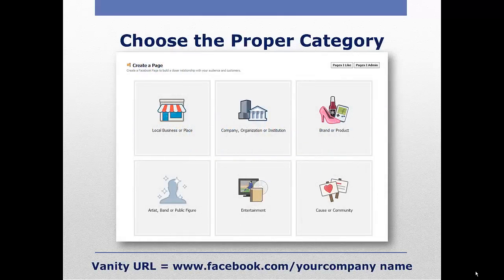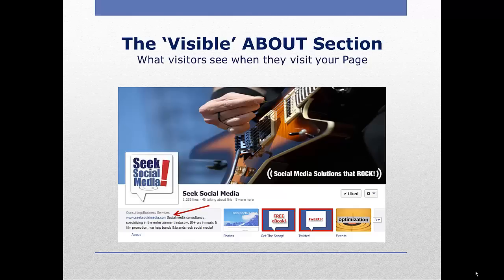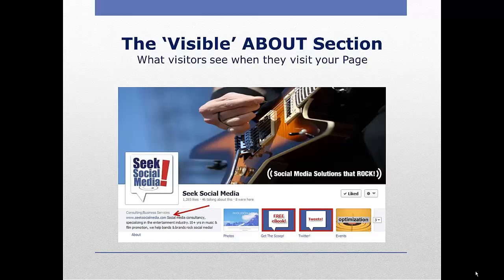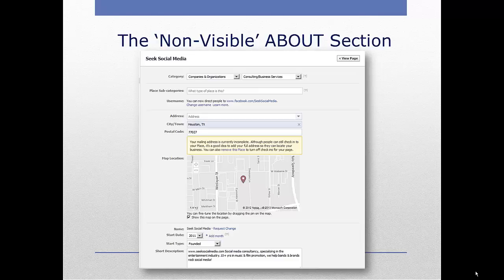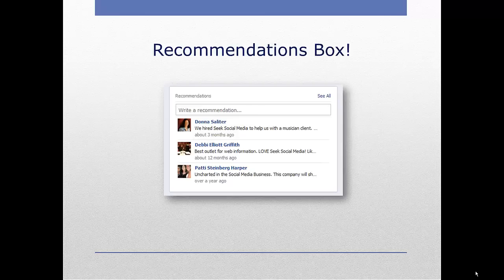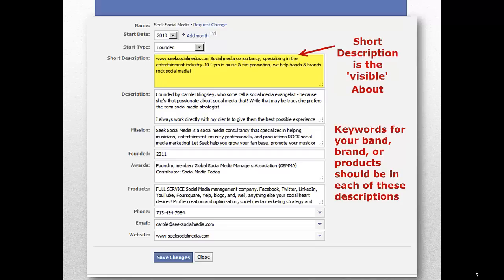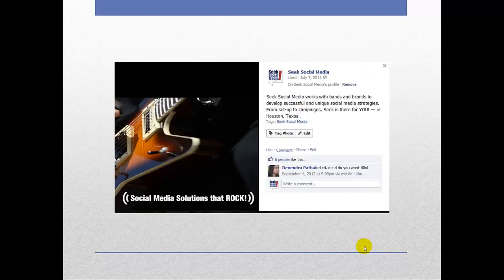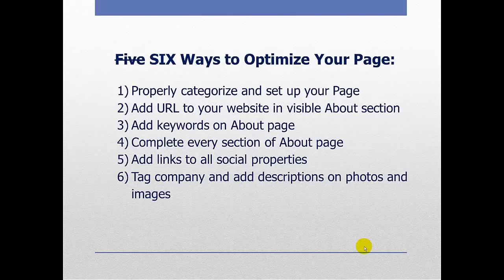How To Optimize Your Facebook Page for Graph Search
Facebook's Graph Search will make it easier for your brand to be found on the network, but you must first optimize your Page. Here are 5 Ways to Optimize Your Facebook Page for Graph Search.